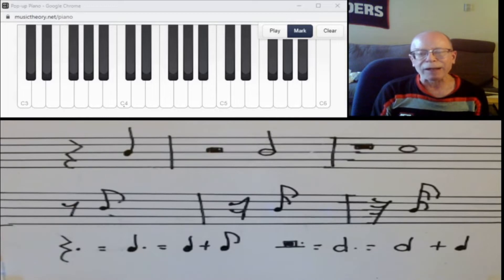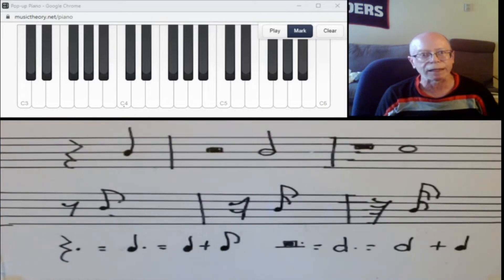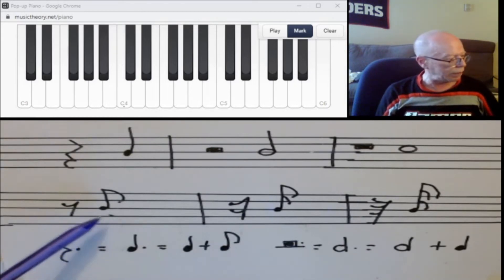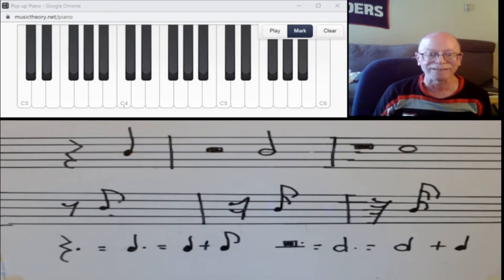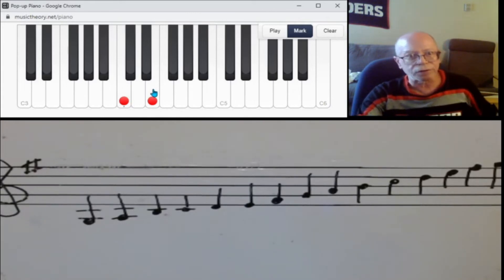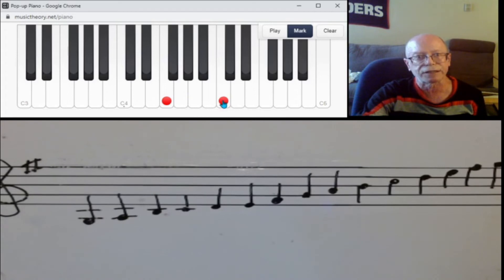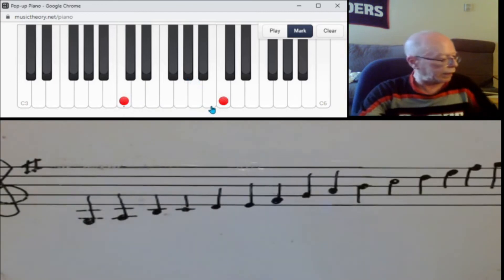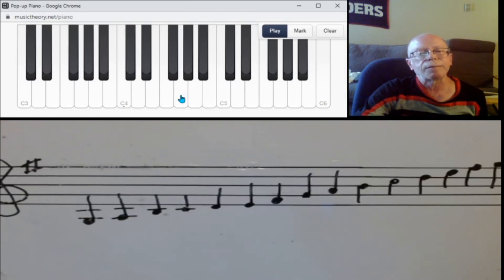Theory Lesson 4 - Rests and Intervals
This is a lesson on musical rests.  It is also an introduction to intervals which will lead to lessons in ear training.